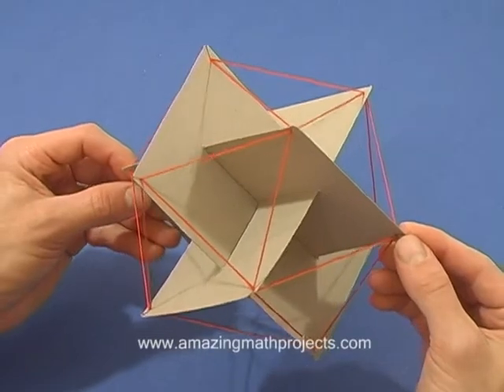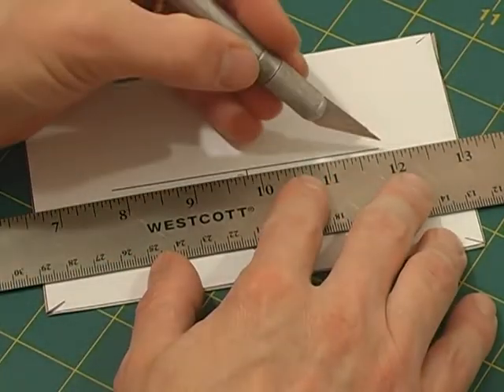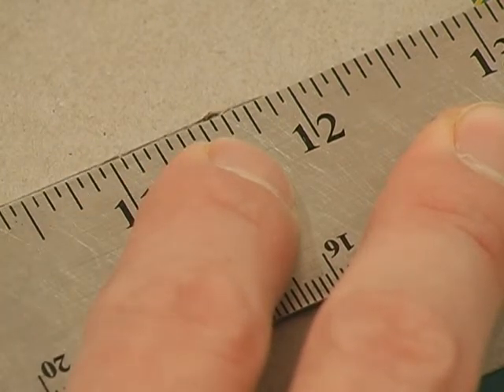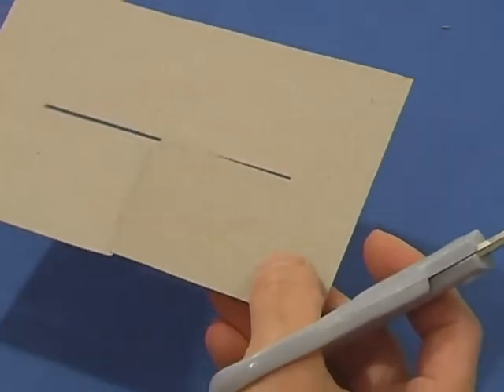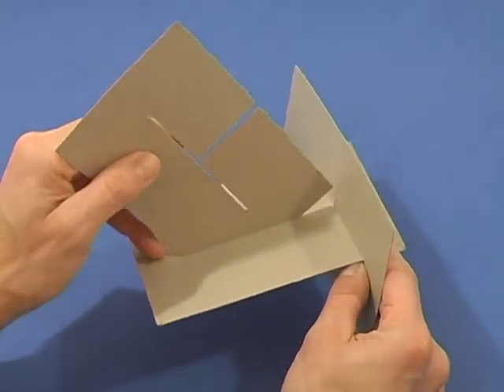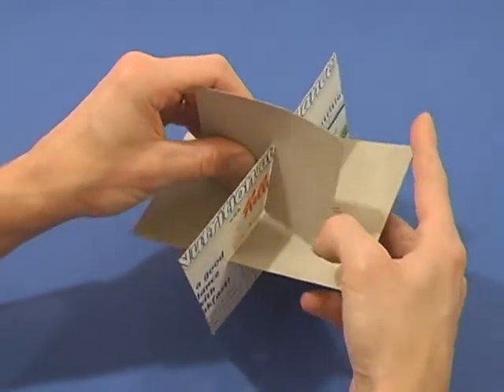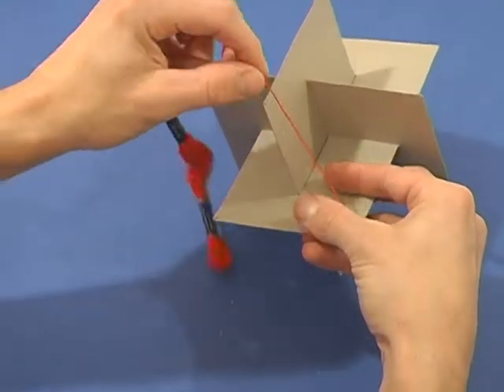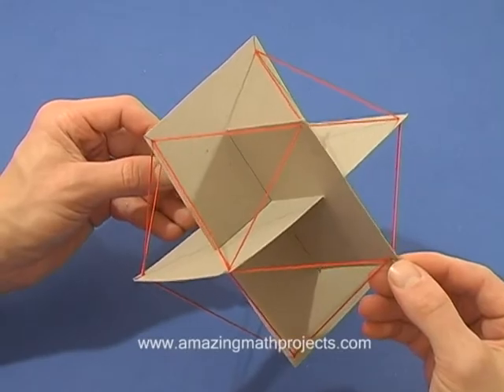How to make an icosahedron with golden ratio cross-sections.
You can get templates for this project from the book Amazing Math Projects You Can Build Yourself